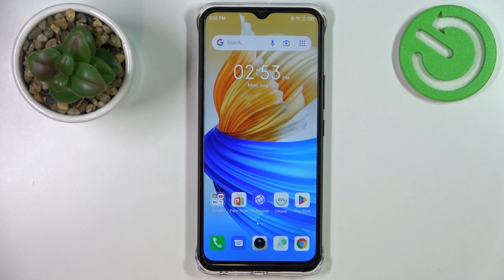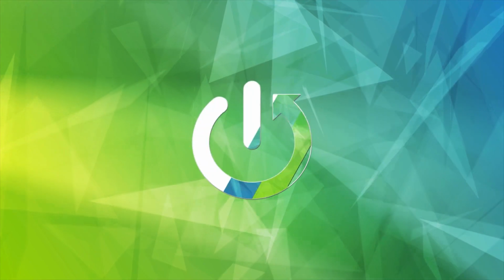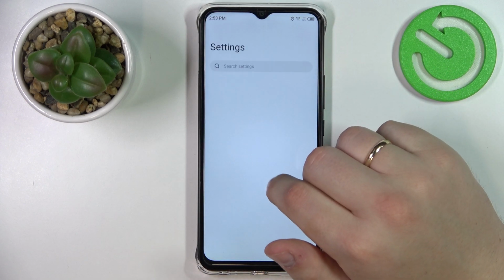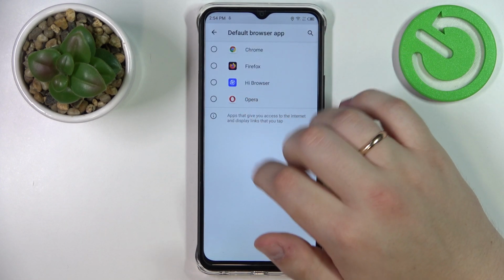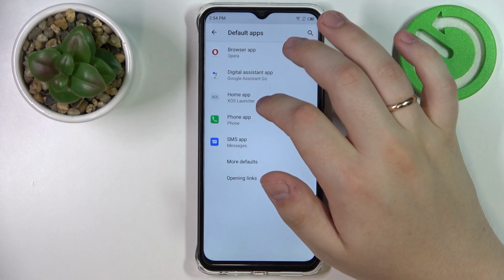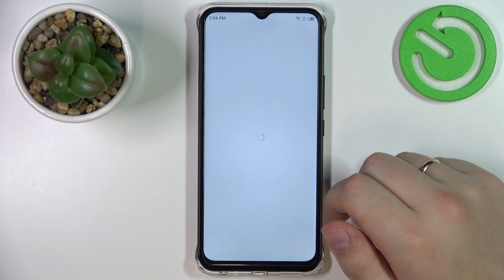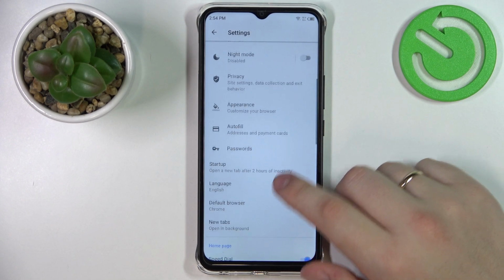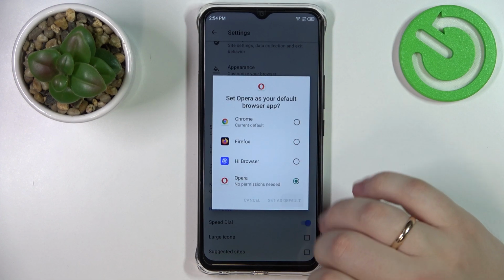How to Make Opera Default Browser on INFINIX Smart 6 HD - Set Opera as Default Browser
Hi, there. Let us demonstrate how to set Opera as a default browser on your INFINIX Smart 6 HD. We are going to show you two methods on how to do it: by accessing the default app section and also directly from the Opera application. Stay with us and enjoy the video! If you want to know more about your INFINIX Smart 6 HD, visit our YouTube channel.

How to Set Opera as Default Browser on INFINIX Smart 6 HD? How to Use Opera as Default on INFINIX Smart 6 HD? How to access the default app section in INFINIX Smart 6 HD?